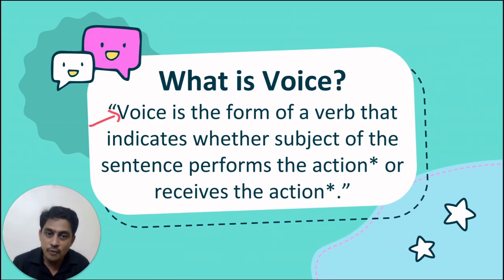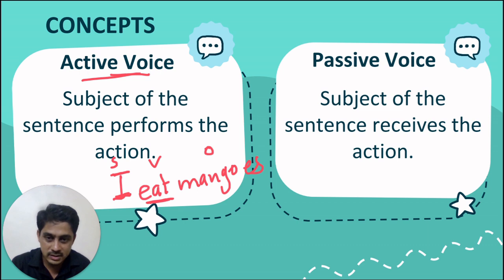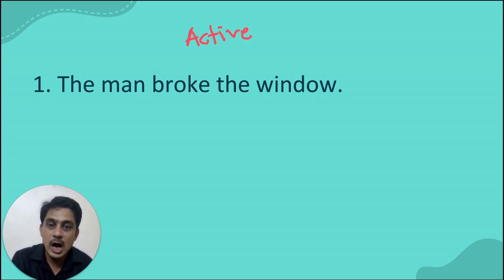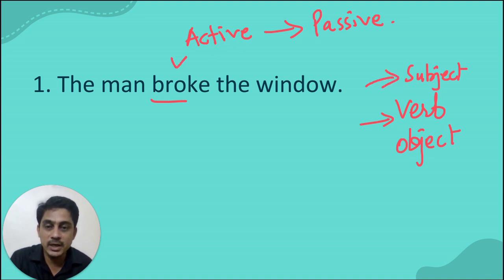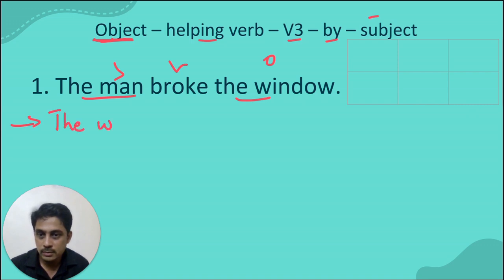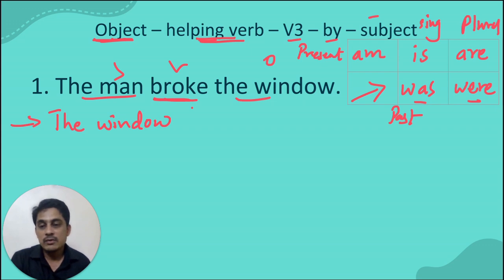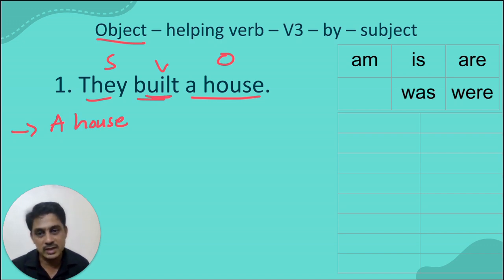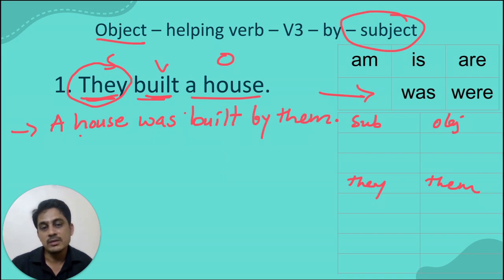Change the Voice in English Grammar: Winner of Maharashtra Educational Video Making Competition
Welcome to this comprehensive lesson on Change the Voice in English Grammar, where I explain the concept of Active and Passive Voice with clarity and easy-to-understand examples. This video is designed for students of grades 5 to 12 and is also a helpful resource for teachers.

Winner of the 1st Prize in the State Level Educational Video Making Competition organized by SCERT, Government of Maharashtra.
Step-by-step explanations to understand active and passive voice.
Examples, tips, and exercises to master the topic.

Students preparing for exams or improving their grammar skills.
Teachers looking for effective ways to explain the concept to their students.

📖 Topics Covered:

What is Active Voice and Passive Voice?
Rules for converting sentences.
Examples and exceptions.
Practice exercises for better understanding.

📌 Join the learning journey and enhance your English grammar skills today!